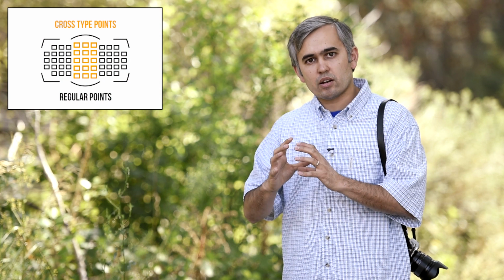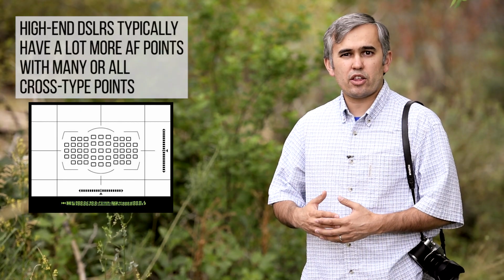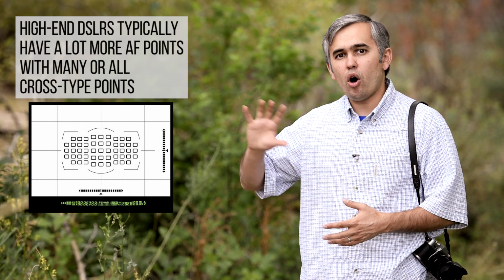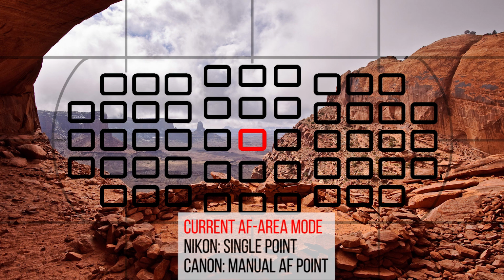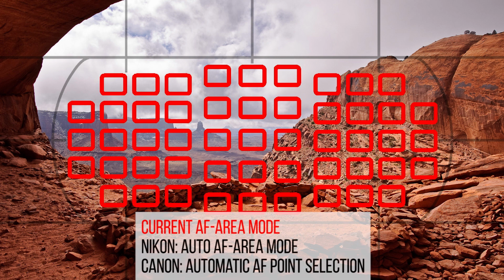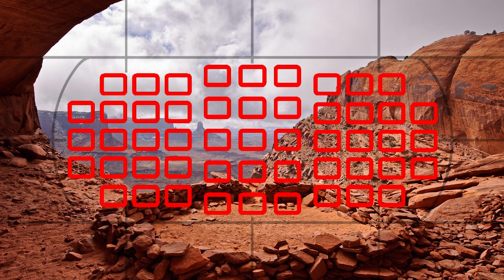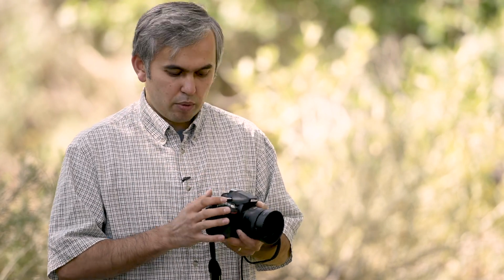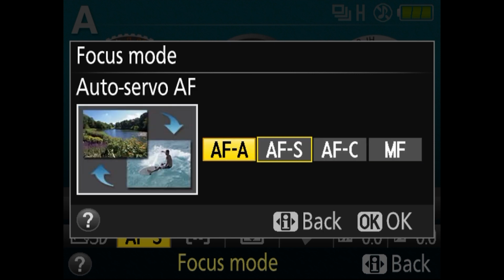Autofocus Photography Basics, Chapter 7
In this chapter of the Photography Basics course, we explore autofocus in both DSLR and mirrorless cameras and explain how it works. We start out by explaining how cameras focus, then we explore different autofocus modes, after which we go through single vs continuous shooting modes on different cameras. In the last few sections of this chapter, we go through different focusing techniques.